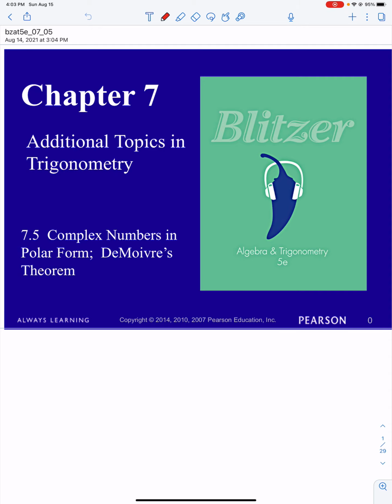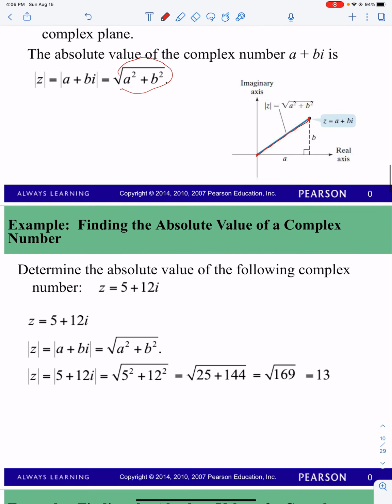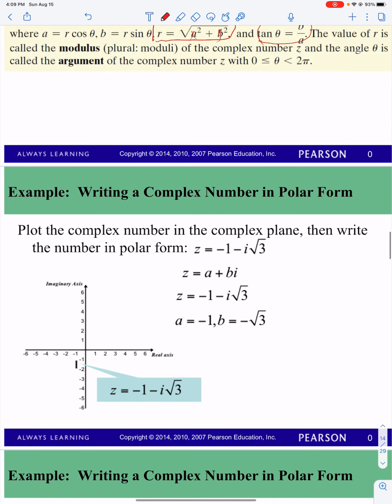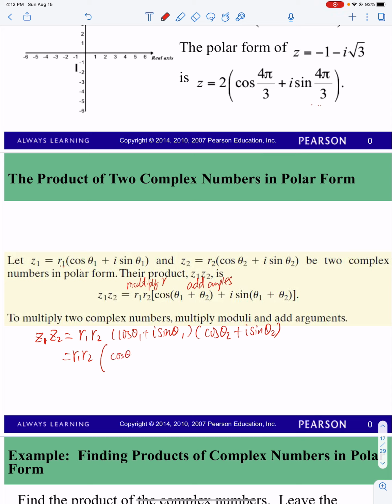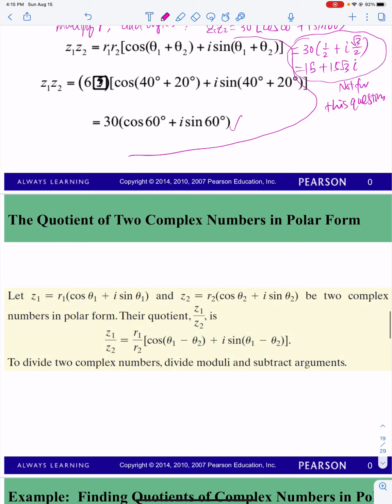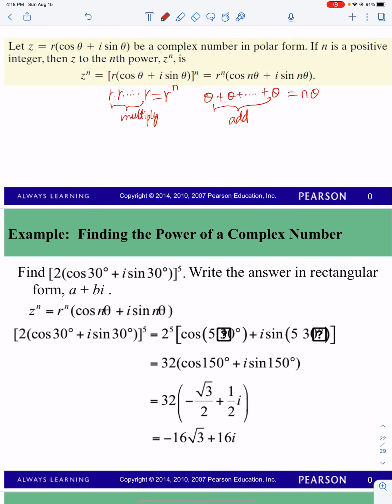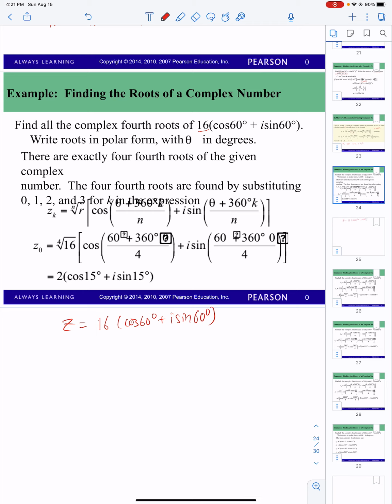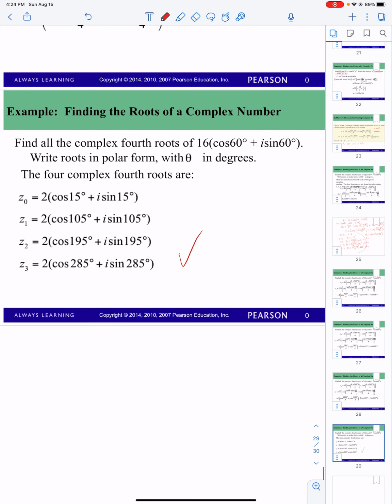Sec 7.5 complex numbers in polar form